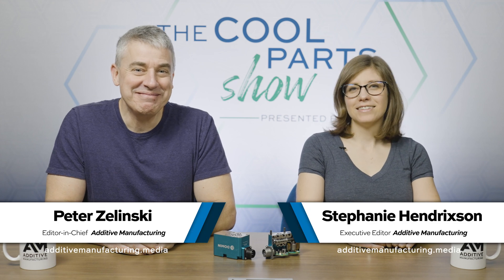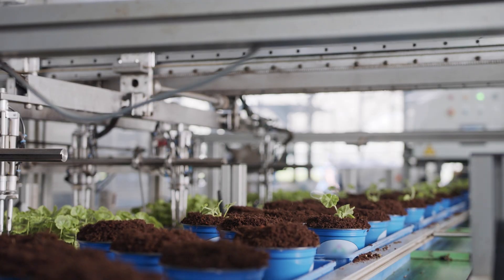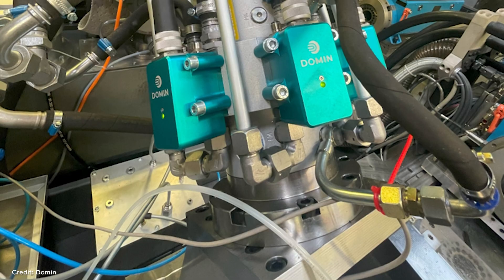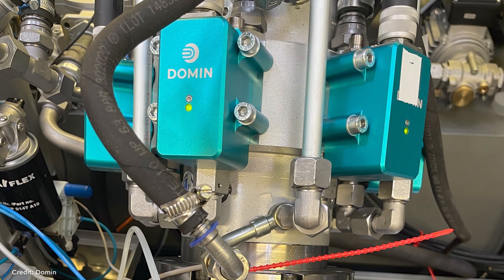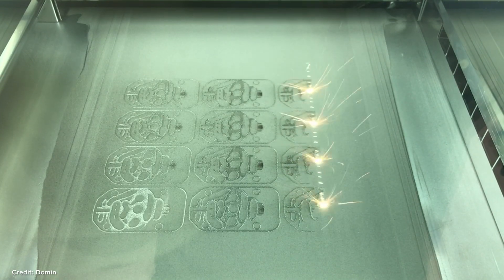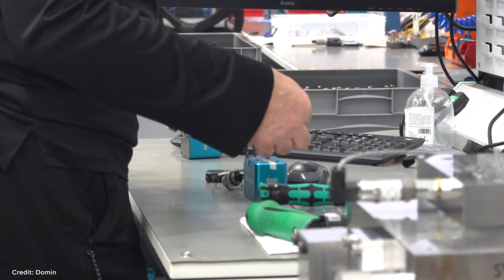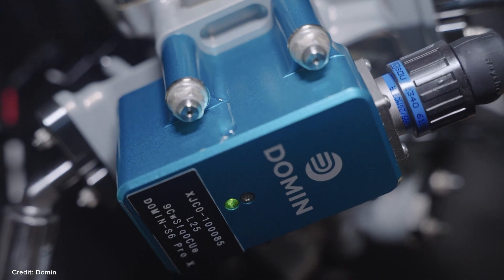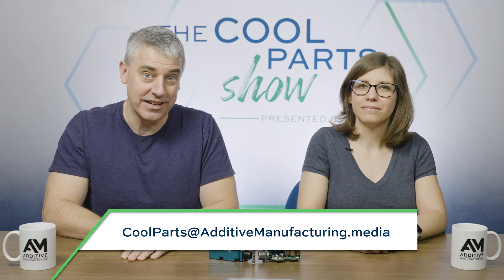How 3D Printing Improves Hydraulic Servo Valves | The Cool Parts Show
Hydraulic servo valves are motion control components widely used in a variety of industrial machinery, built according to a design that has been more or less fixed for decades — until additive manufacturing. UK manufacturer Domin took a fresh look at servo valves, redesigning them to take advantage of the freedoms of AM. The result is a compact design resulting from better options for fluid containment along with a flexible moving element that changes the possibilities for actuation. These features and others deliver a valve that is smaller and lighter relative to the service it provides, improving the valve’s service life. Domin is now in round-the-clock valve production via additive manufacturing on a series of laser powder bed fusion machines, having turned its attention from developing a new valve design to establishing and proving out a new process for valve production.

EXTRA: Domin’s Marcus Pont shares his thoughts on organizing the company and fostering the culture needed to pursue the kind of innovation that additive manufacturing not only enables, but also needs. Watch this additional clip (not included in the main episode)